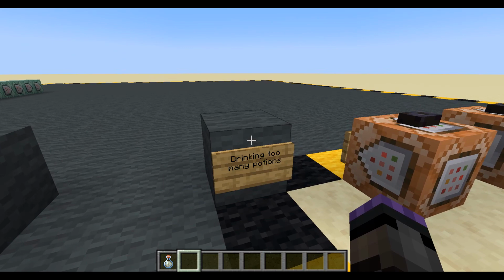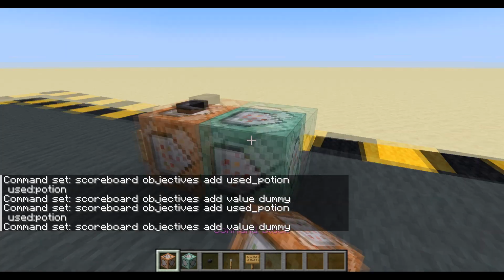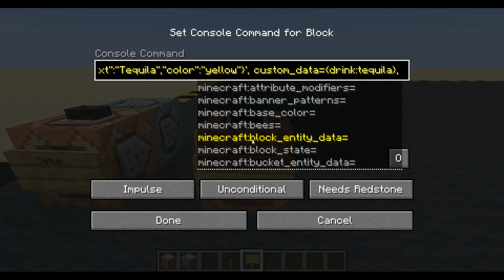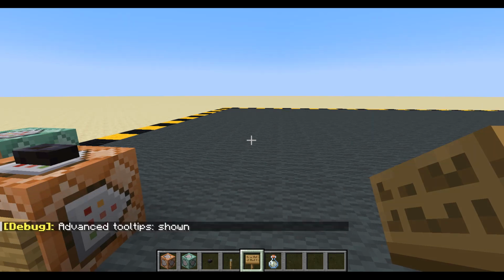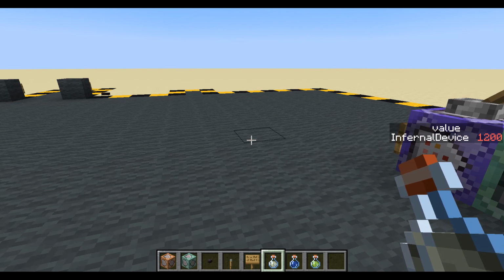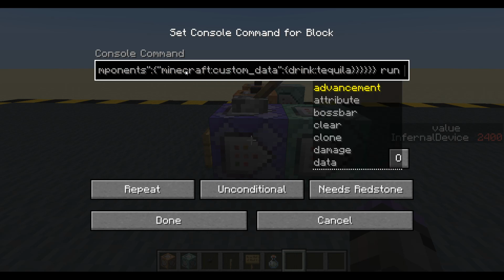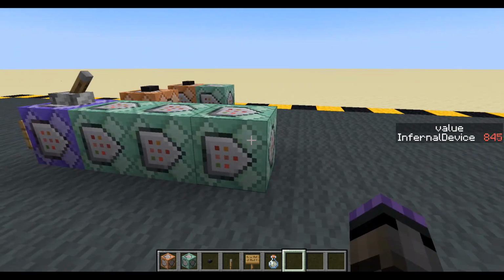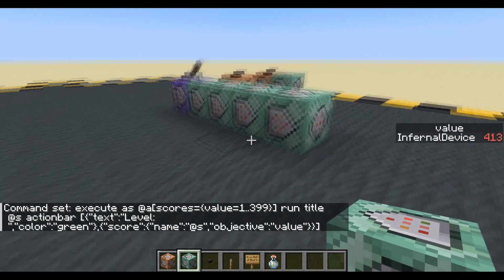368: Drinking too many potions. [Minecraft Map Making]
Ep368: Punishing the player if they drink too many potions too quickly.

00:00 Intro
01:45 Setup
02:50 Give potion
08:10 Controller

Version: 1.20.6

Commands used:

Setup:
IUN: scoreboard objectives add used_potion used:potion
CUA: scoreboard objectives add value dummy

Give:
IUN: give @p potion[item_name='{"text":"Tequila"}',custom_data={drink:tequila},hide_additional_tooltip={},potion_contents={custom_color:16056286,
custom_effects:[{id:"minecraft:slowness",amplifier:0,duration:600,show_particles:0b}]}]
ALT: give @p potion[item_name="Tequila"

Controller:
RUA: execute as @a[scores={used_potion=1..}] if predicate {"condition": "minecraft:entity_properties","entity": "this","predicate": {"equipment": {"mainhand": {"components": {"minecraft:custom_data": {drink:tequila}}}}}} run scoreboard players add @s value 600
CUA: scoreboard players reset @a used_potion
CUA: scoreboard players remove @a[scores={value=1..}] value 1
CUA: effect give @a[scores={value=1000..}] nausea 4 0 true
CUA: ...
CUA: execute as @a[scores={value=1..399}] run title @s actionbar [{"text":"Level: ", "color":"dark_green"},{"score":{"name":"@s","objective":"value"}}]
CUA: execute as @a[scores={value=400..999}] run title @s actionbar [{"text":"Level: ", "color":"gold"},{"score":{"name":"@s","objective":"value"}}]
CUA: execute as @a[scores={value=1000..}] run title @s actionbar [{"text":"Level: ", "color":"red"},{"score":{"name":"@s","objective":"value"}}]